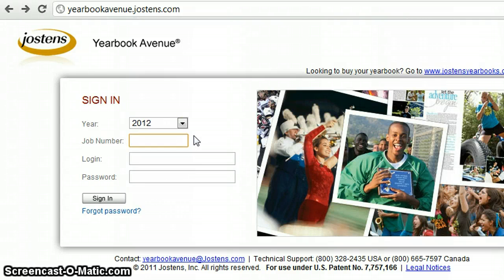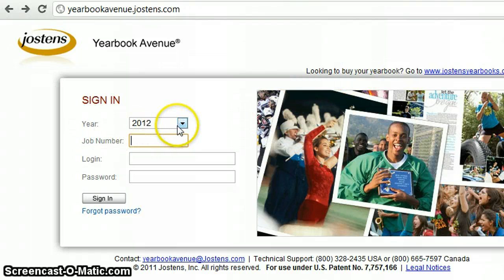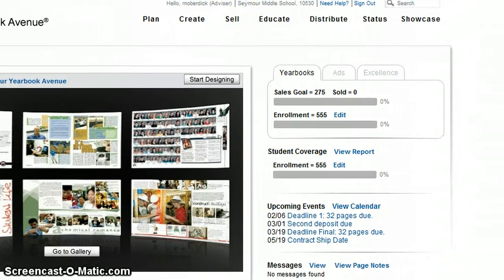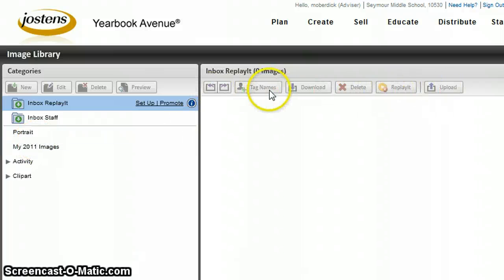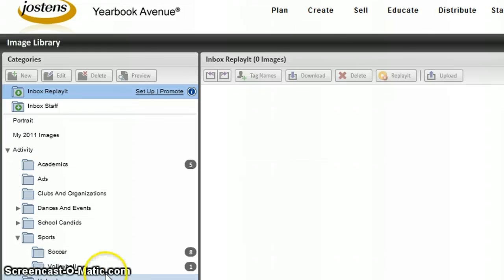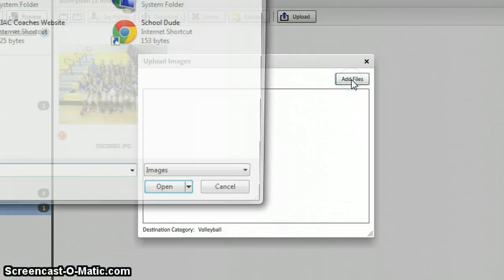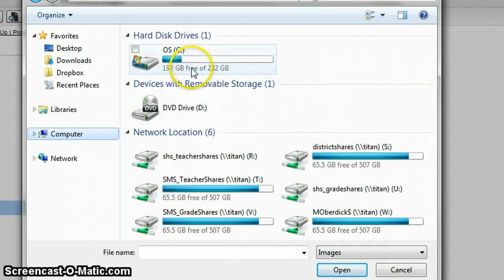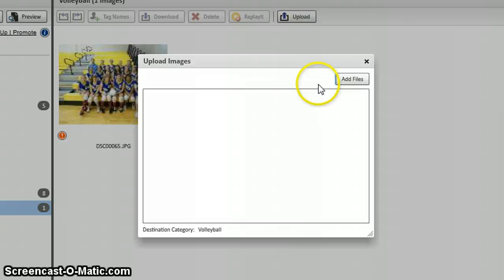Upload Photos to Yearbook Avenue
tutorial demonstrating how to upload photos to Josten's Yearbook Avenue website.